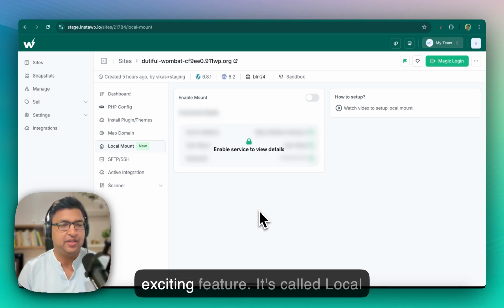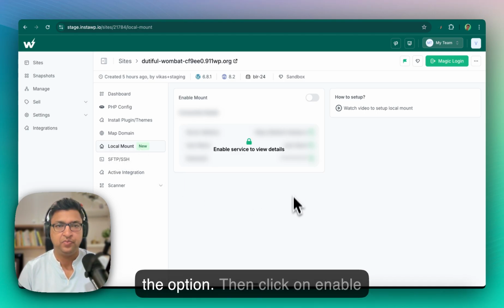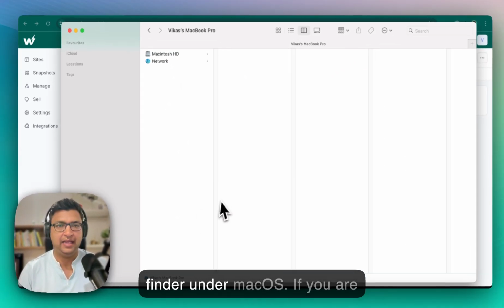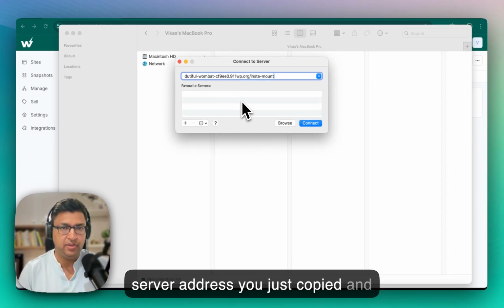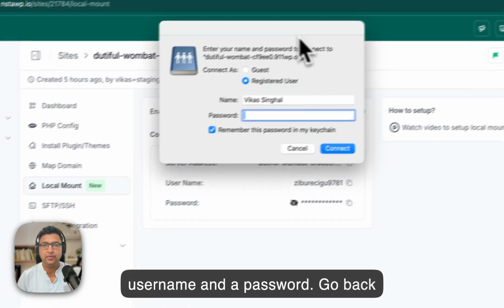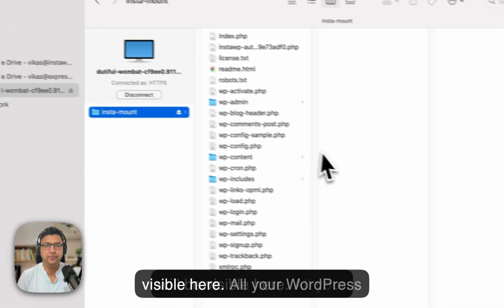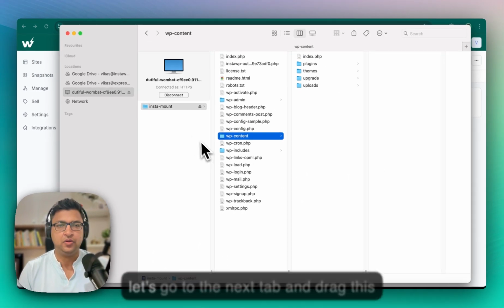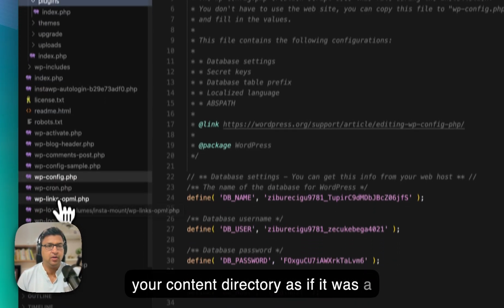Use InstaWP WordPress Sites as Local Folders (macOS, Windows, Linux)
InstaWP just launched Local Mount — a new feature that lets you mount your cloud WordPress site as a local folder on your computer. Whether you’re on macOS, Windows, or Linux, you can now access and edit your site files directly from your native file explorer. No FTP, no terminal — just plug and work.
In this video, Vikas Singhal, Founder & CEO of InstaWP, walks you through how it works on macOS. The connection steps for Windows and Linux are also included below.

🔧 What you’ll learn:
- Where to find the Local Mount option inside your InstaWP site
- How to enable it and get your server address, username, and password
- How to mount your site as a local folder on macOS, Windows, and Linux
- How to access core WordPress files like wp-config.php instantly

Connect your site to your computer based on your device:

💻 macOS (shown in video):
- Enable Local Mount from your site dashboard
- Copy the server address
- Go to Finder → Go → Connect to Server
- Add https:// before the server address
- Enter the username and password
Your InstaWP site appears under Locations

💻 Windows:
- Create a New Site on InstaWP (make sure your plan is Starter or higher than that because Local Mount isn't available on the free tier).
- Open Your Site → Click on Local Mount → Unlock the feature.
- Open This PC on Windows, click Map Network Drive on the top menu.
- In the folder field, paste the server address from InstaWP.
- Select "Reconnect at sign-in" (optional), and click Finish.
- Enter the Username & Password provided in InstaWP.
You're all set — the site will appear as a mounted drive in your PC.

This is perfect for developers who prefer editing files locally but want the speed and convenience of cloud hosting.
💬 Questions? Drop them in the comments below - I read and respond to every one!